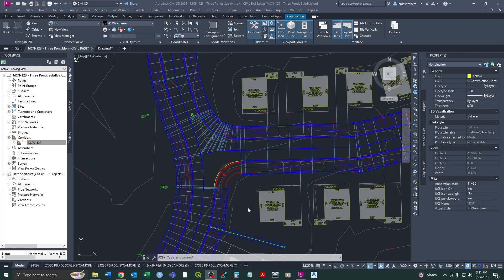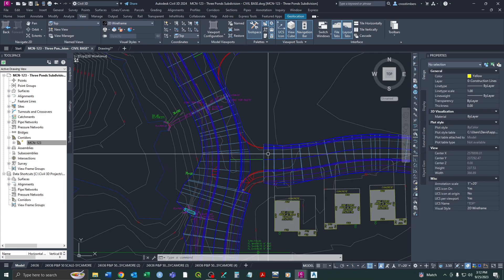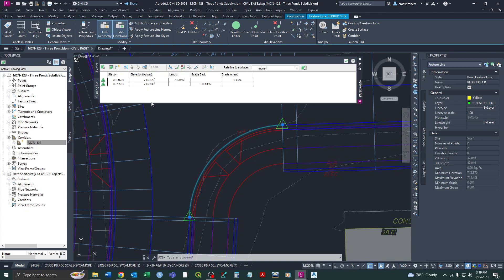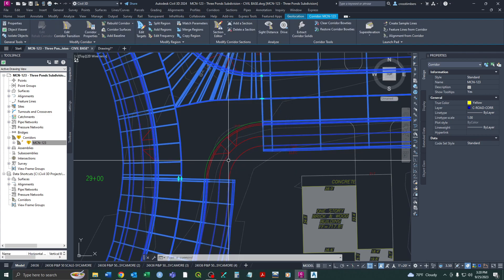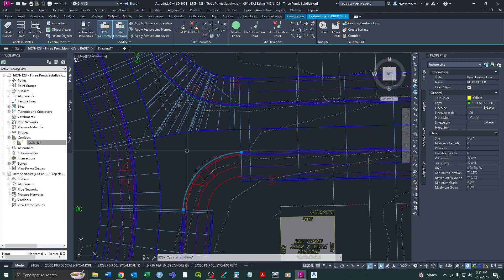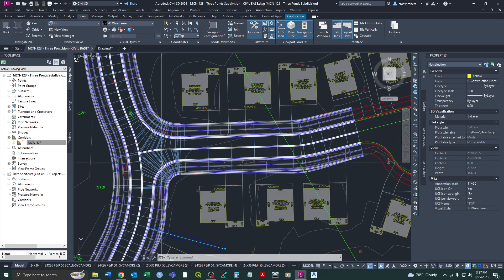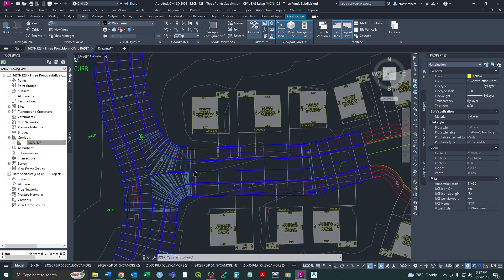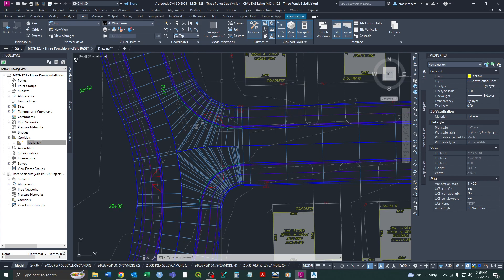Modeling an intersection curb return corridor using feature lines in CIVIL 3D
This video demonstrates the process of combing two roadways at an intersection in a CIVIL 3D corridor using feature lines and assemblies to create the curb return.